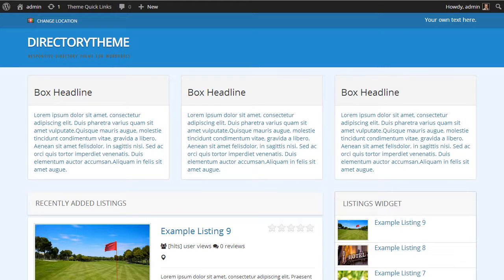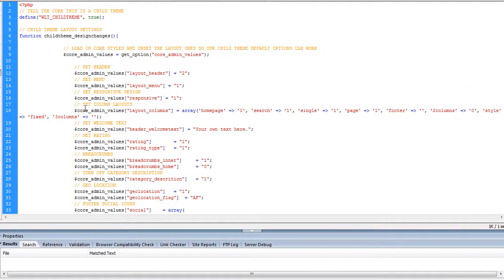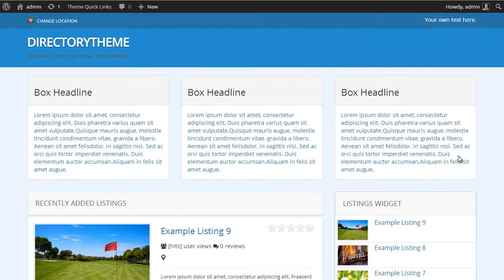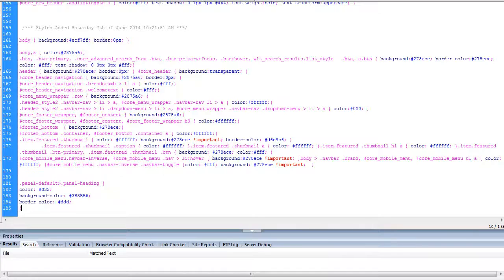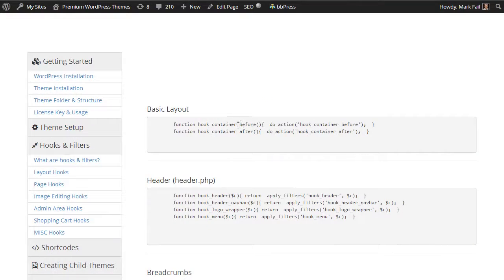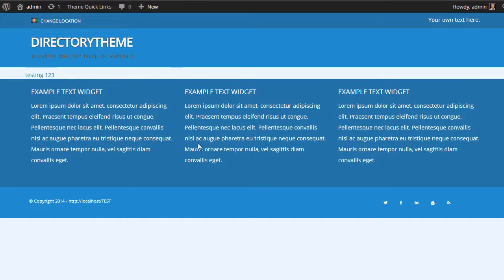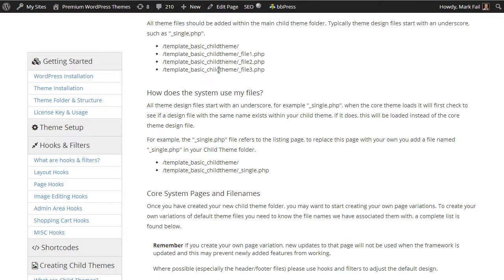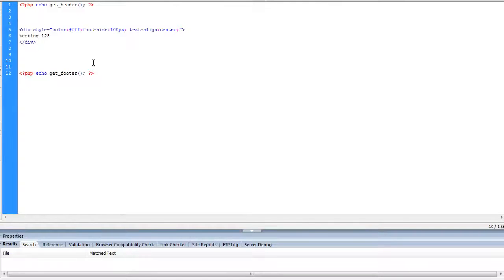Creating Child Themes Part 2